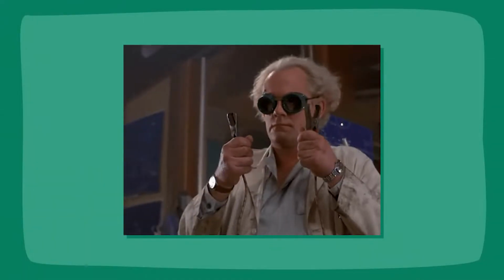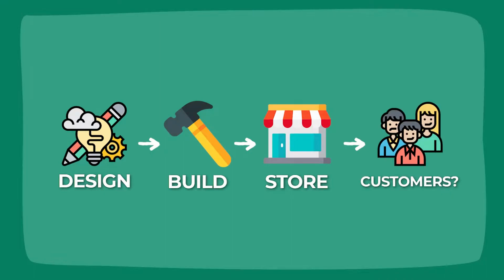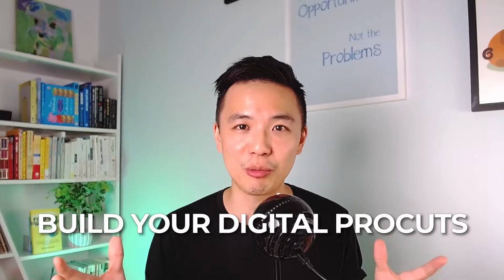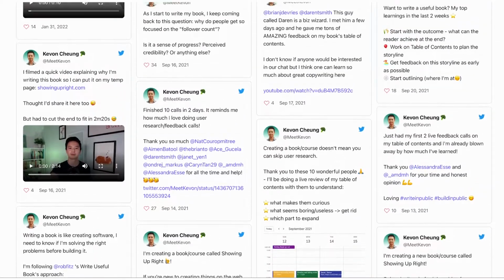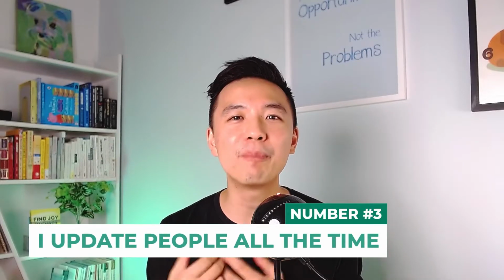3 Things You're Doing WRONG With Build in Public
A lot of creators build their digital products, put them out there, and then have 0 sales. If you don't want your next product to be a failure, you have to build in product to involve your community (even before launch!)

If you want to learn building in public, join our free bootcamp

TIMESTAMPS
1:29 Step 1 "I pretend to be a dummy"
3:10 Step 2 "I don't make all the decisions myself"
4:41 Step 3 "I update people all the time"

If you’re lost on Twitter, get my book, Find Joy in Chaos, to start building your Twitter presence

👋 Say hi on Twitter. I love to connect